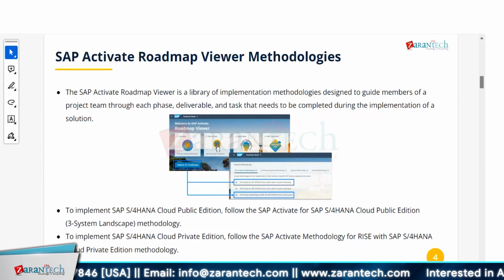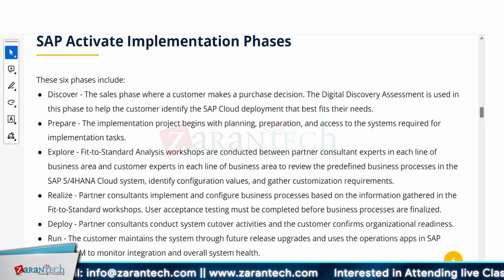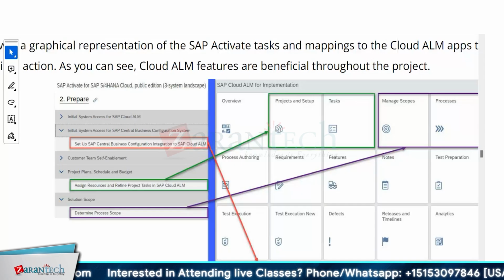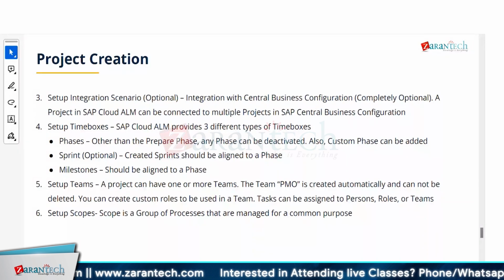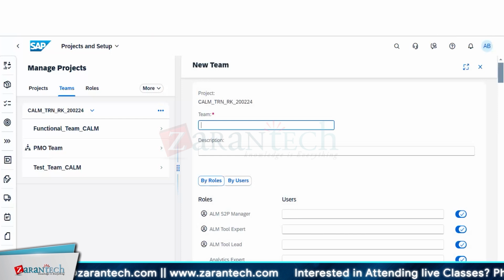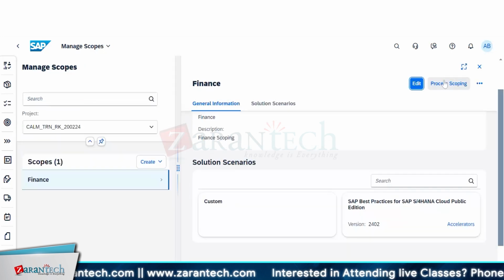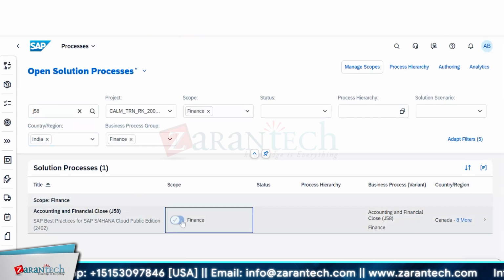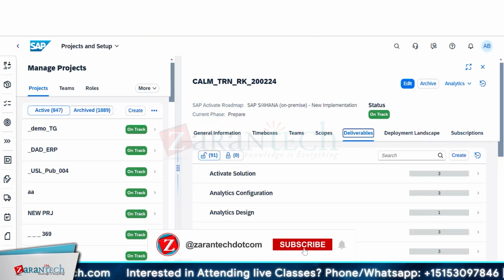Project Creation and Management in SAP Cloud ALM | ZaranTech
In this session, explore how to efficiently create and manage projects using SAP Cloud ALM, SAP’s cloud-based solution for application lifecycle management.

👉 Assessments
👉 Lab Documents
👉 Certification Q&A
👉 Course Completion Certificate
👉 E-Books
👉 Certification Guides
👉 Configuration Docs
👉 Cheat Sheet